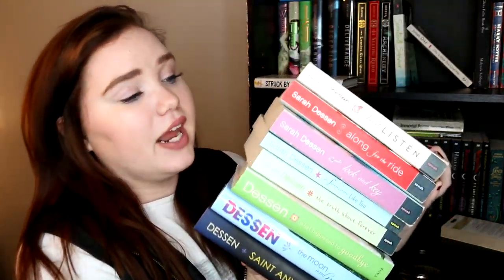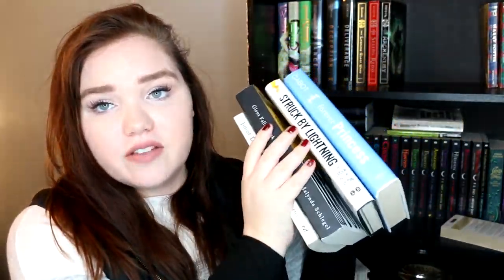BOOK UNHAUL 2017 | AbigailHaleigh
B O O K S  M E N T I O N E D//
Where It Began by  Ann Redisch Stampler

Sarah Dessen Books

Seventeenth Summer by Maureen Daly

Forever Princess by Meg Cabot

Struck by Lightning by Chris Colfer

Glens Falls Book One by Malynda Schlegel

This Is How You Lose Her by Junot Diaz

The Chemical Garden Trilogy by  Lauren DeStefano

The Looking Glass Wars Trilogy by Frank Beddor

Harry Potter Series by JK Rowling

A Watersong Series by Amanda Hocking

Elixir by Hilary Duff

Rift by Andrea Cremer

Wings by Aprilynne Pike

Beautiful Creatures by Kami Garcia and Margaret Stohl

Land of Stories by Chris Colfer

House of the Night Series by PC Cast and Kristin Cast

Everything shown in this video has been purchased by myself and all opinions and suggestions are 100% my own!